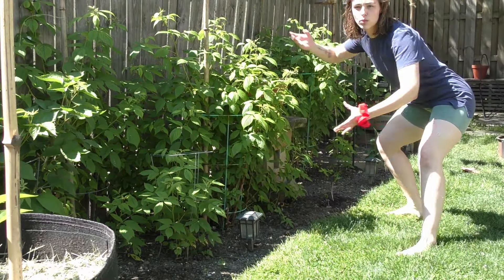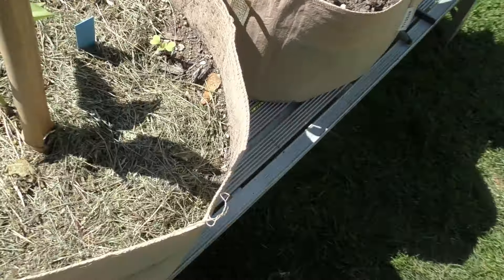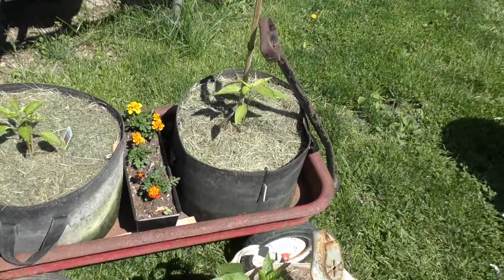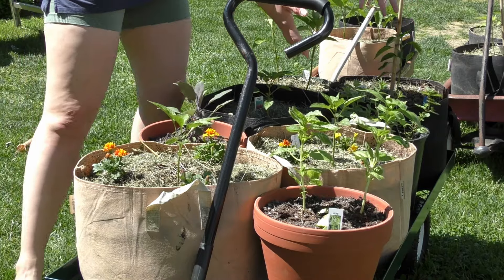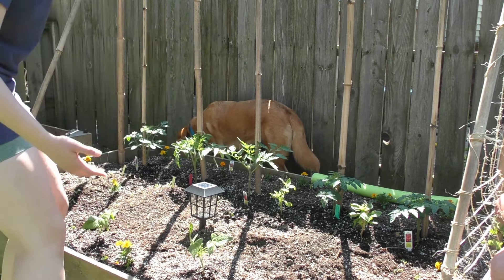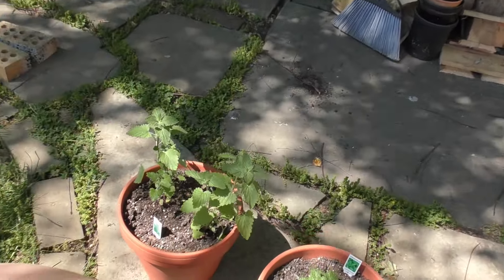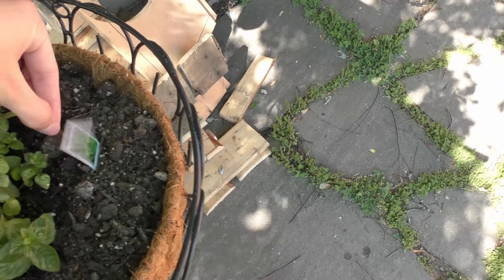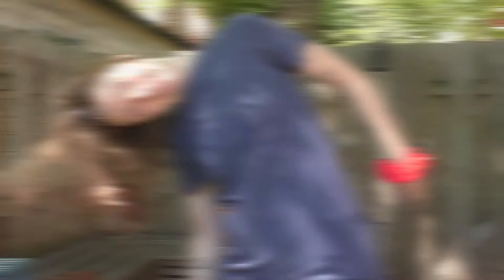The Garden MadFry style!!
Every year the garden is improved and grows! I can't wait to start harvesting all of the produce!! As you saw in the video, It looks like the blueberries will be the first ones harvested out of all our berries. I hope you enjoyed this video as much as I did creating it. Love you guys!